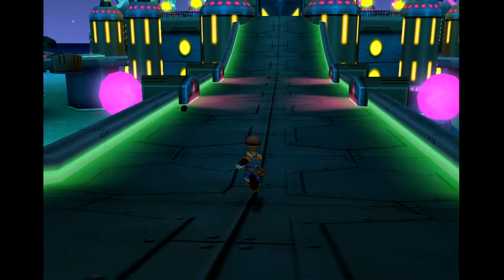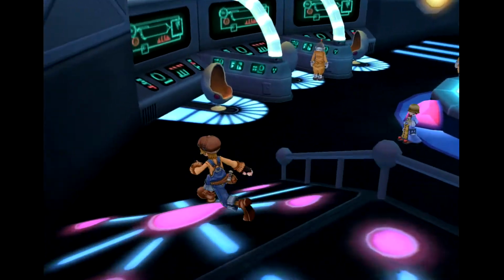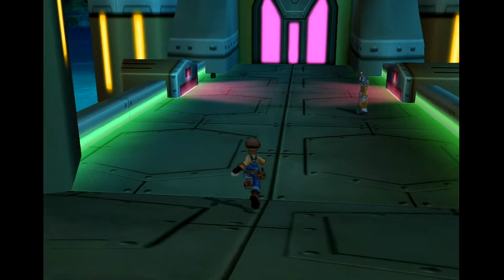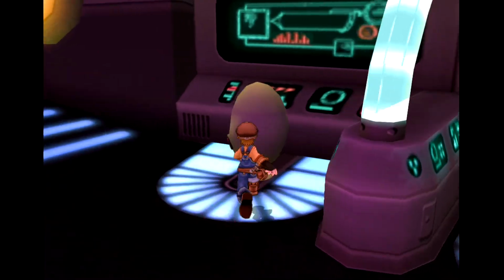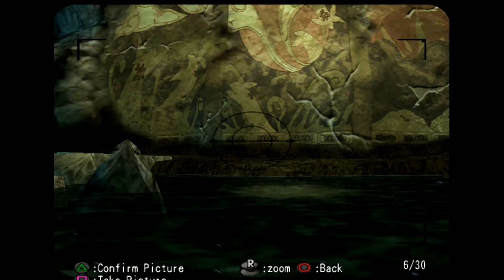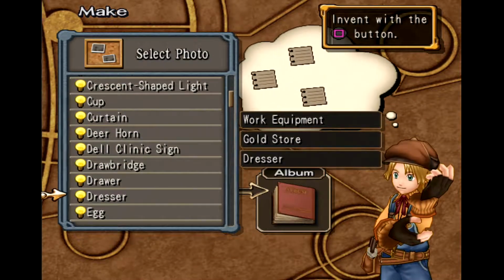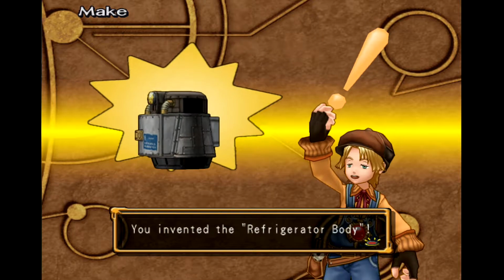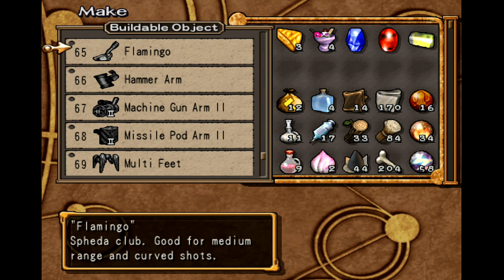Dark Chronicle - Pointing - Ocean's Roar Cave